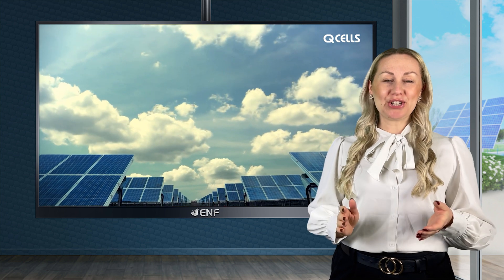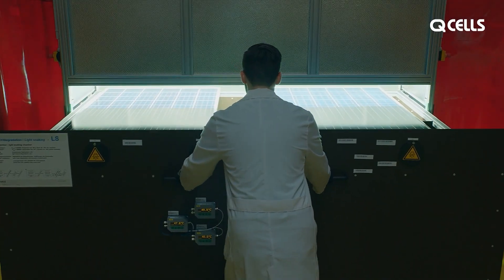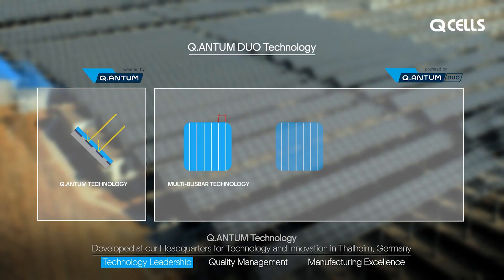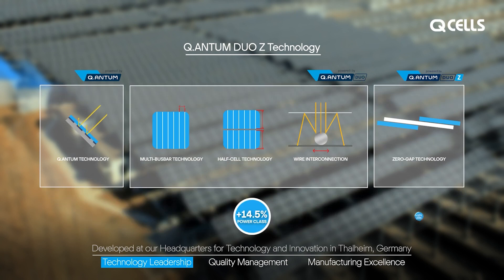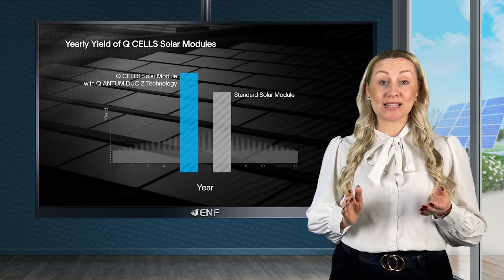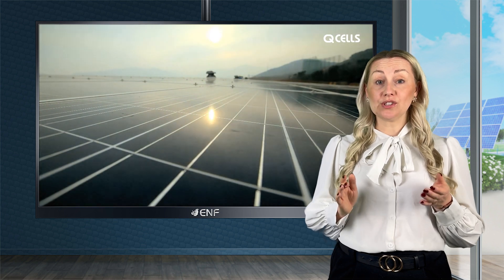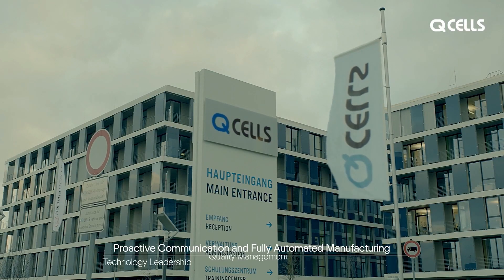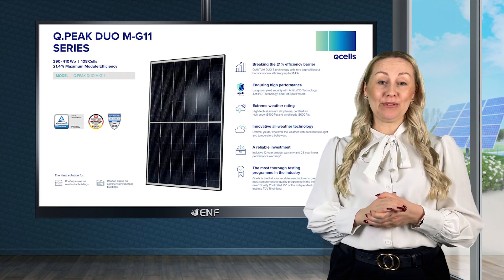7SUN - Q Cells Q.peak Duo M-G11 Solar Module Series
𝐃𝐞𝐬𝐜𝐫𝐢𝐩𝐭𝐢𝐨𝐧:
● 21.5% Maximum Efficiency
● Enduring Performance
● Anti-LeTID, anti-PID technology, and hot-spot protection
● Extreme Weather Rating
● Certified for 5400 Pa snow and 2400 Pa wind loads
● Innovative All-weather Technology
● Excellent low-light performance

𝐊𝐞𝐲 𝐋𝐢𝐧𝐤𝐬:

Product profile for 7SUN - Q Cells Q.peak Duo M-G11 Solar Module Series including product data sheet